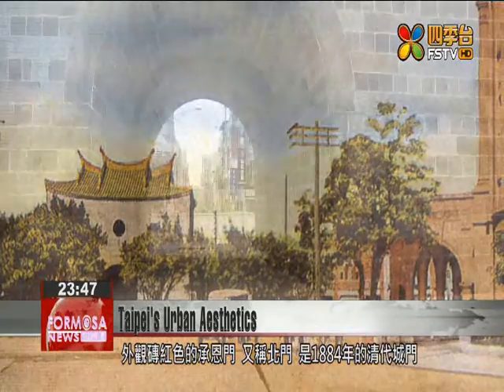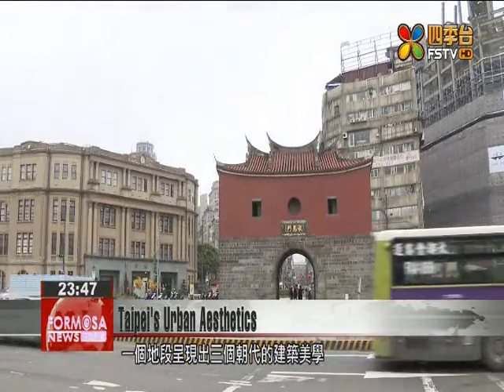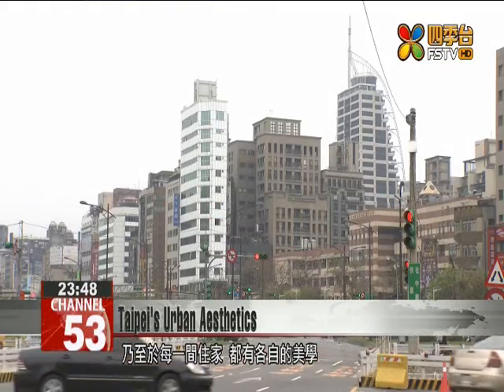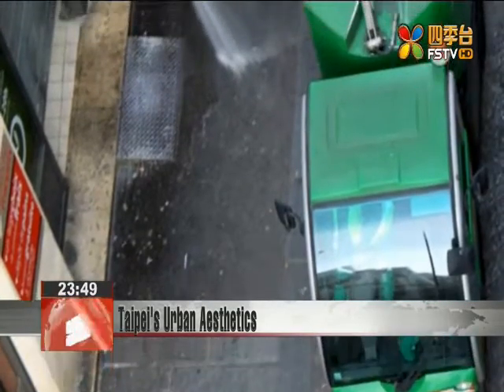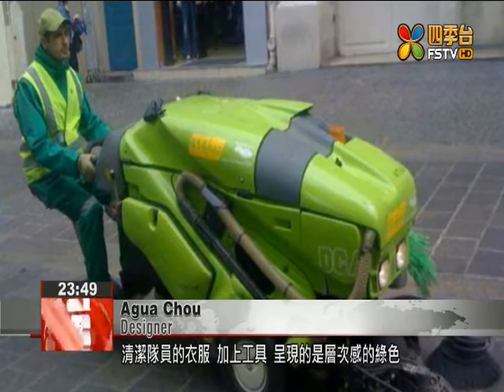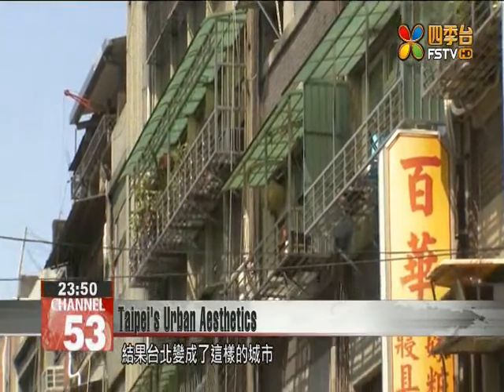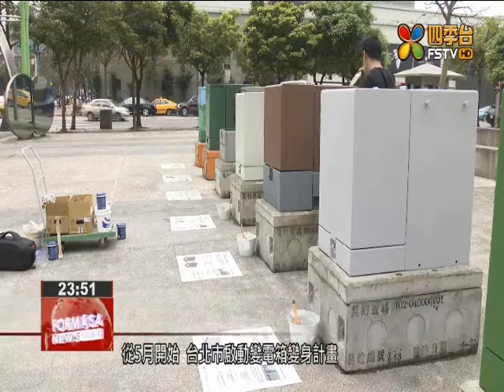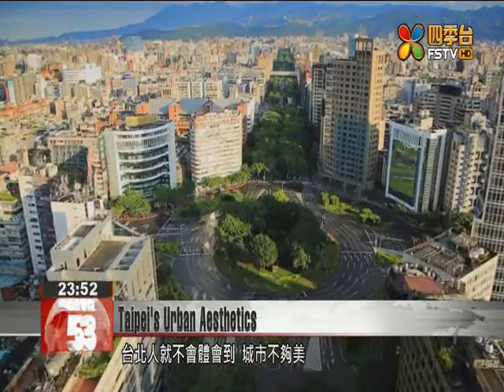Taipei reveals a complicated, chaotic mix of architectural features and styles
Since coming to office, Taipei Mayor Ko Wen-je has been a proponent of bringing a new “urban aesthetic” to Taiwan’s capital. His biggest effort along those lines was the demolition of Zhongxiao Bridge over the Lunar New Year holiday. Tearing down the bridge made city’s old North Gate more visible, but the new space created has made the large billboards and signage on buildings in the area even more obvious. Is it too late to save anything of Taipei’s old charm? The red brick-colored Cheng-En Gate, also known as the North Gate, was first built in 1884 during the Qing dynasty. To the left of the North Gate is the Taipei Post Office, a prominent example of Japanese colonial-era architecture, and to the right is a contemporary office building. The one location offers architecture from three distinct periods in Taipei’s history.Lin Hui-chengTNUA Professor of ArchitectureOne of the more common forms found in Chinese-style architecture from the Qing Dynasty is a building which is very square and balanced in its design. During the period of Japanese rule in Taiwan, the most common type of buildings were those done in a native Japanese style, and the second-most popular type were those built in a special style which combined Japanese elements with contemporary architectural influences from Europe and the US. That’s why a lot of buildings from this period seem to take their main inspiration from Western forms and trends.When the KMT arrived in Taiwan after the end of World War II, there was little long-term planning done to coordinate the development of Taiwanese cities. Even today, Taipei’s skyline is growing more chaotic as high rises and skyscrapers continue to be built.The lack of any thoroughgoing plan for development in the nation’s urban areas sometimes means that the buildings on one given street, or even the apartments in one building, are designed according to different architectural styles. Agua Chou, a local designer who lived in France for four years, sees big differences in the French and Taiwanese approaches. Agua ChouDesignerParis invests so much more in itself than Taiwanese cities do in themselves. Urban investment in Paris expresses a uniform approach, while investment in Taiwan is made by individuals for themselves, so there’s not as much of a collective consciousness. You can get an idea of the extent to which Paris has invested in its urban aesthetics just by looking at a cleaning truck on one of the city’s streets.Agua ChouDesignerDuring my first trip to Paris, I couldn’t help but notice that the uniforms and tools of the city’s cleaning crews together made up a gradient pattern of shades of green. I think that you can discern a country’s approach to governance in such details.In the case of Taipei, aside from the various historical factors that contributed to a hodgepodge of urban forms, municipal authorities may bear part of the blame for the city’s “ugly” face.Monica KuoChinese Culture University ProfessorOur public servants are all very talented, and I believe that they also probably have very high IQs, but when it comes to the aspect of beauty I think they are seriously lacking. It’s a problem that isn’t taken seriously by anyone in government, including those at the very top, and that’s a big problem for all of us. The seeming ignorance of government officials when it comes to the notion of beauty has unfortunately extended to the construction of urban infrastructure. After such a long period of aesthetic neglect, the residents of the nation’s cities may be starting to lose their appreciation of that elusive quality.Monica KuoChinese Culture University ProfessorWhen the financial situation of the average person improves, they’re likely to want to take care of themselves first and foremost, and not to spend their money on things that others might be able to appreciate from the outside. I think that this marks the disappearance of a certain set of public values. Now, we don’t think it’s embarrassing if the exterior of our apartment or building is run-down or damaged, but in foreign countries, if you don’t take proper care of my yard or windowsill it’s considered a big embarrassment. Without much in the way of planning and supervision, Taipei turned into the city it is today, its streets and alleys peppered indiscriminately with barred windows, power lines, shop signs and electrical transformers. Some attempts have been made to address these four major eyesores, with varying results.Residents of Taipei are all familiar with the landscape paintings on the outside of the city’s many transformer boxes. The paintings were once seen as a way of “greening” the city’s streets, but in the eyes of Agua Chou, they represent a big source of dissonance.Agua ChouDesignerThese landscape paintings appear totally out of place on the street, and they create a chaotic setting in which lots of people become used...